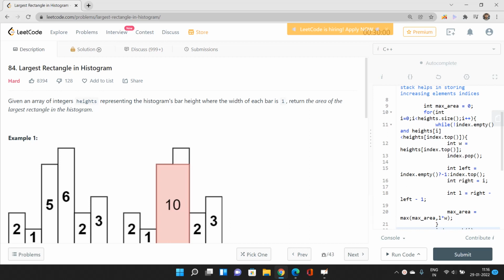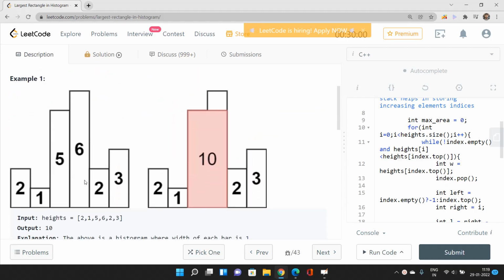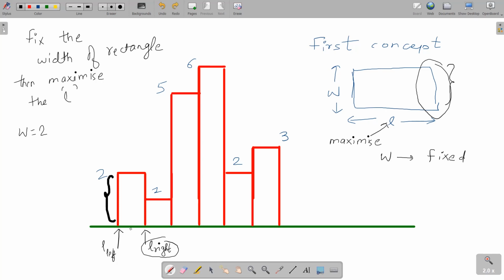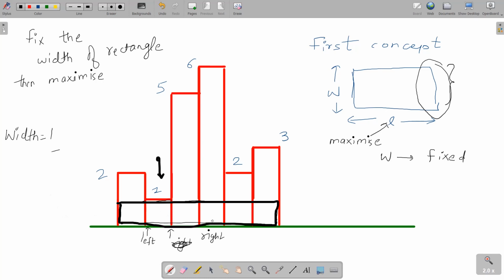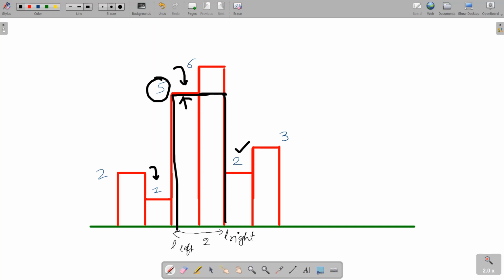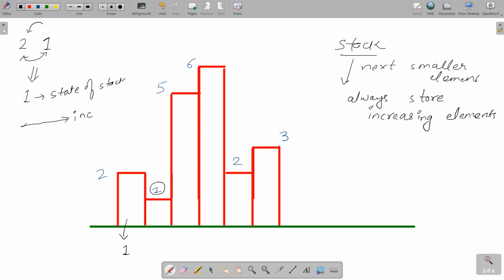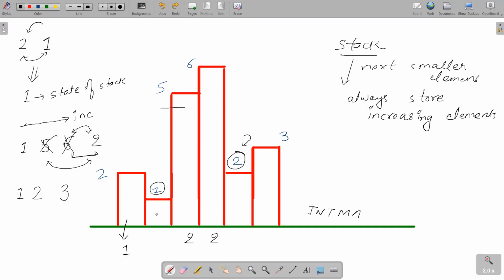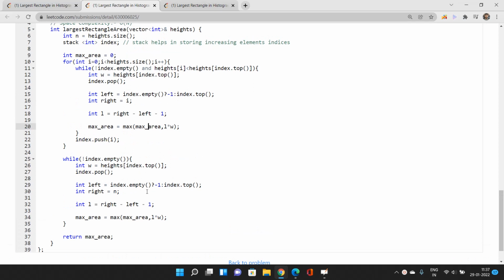Largest Rectangle in Histogram | Stack | Next Smaller Element | Maths | 84 LeetCode | DAY 29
Here is the detailed solution of the LEETCODE DAY 29 LARGEST RECTANGLE IN HISTOGRAM Problem of the January Leetcoding Challenge and if you have any doubts, do comment below to let us know.

In this video, I have talked about how we can the maximum area of the rectangle in a histogram using stacks by finding the next smaller elements.